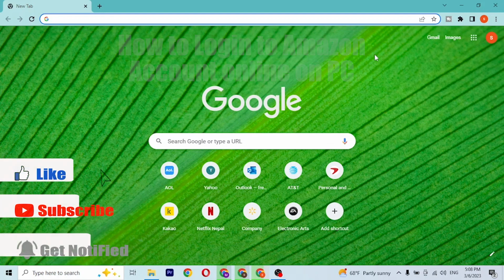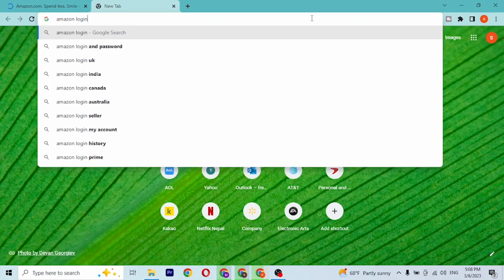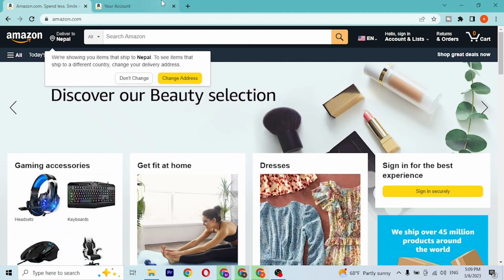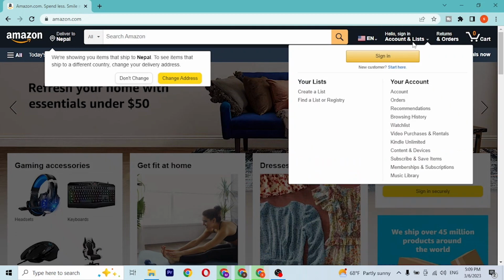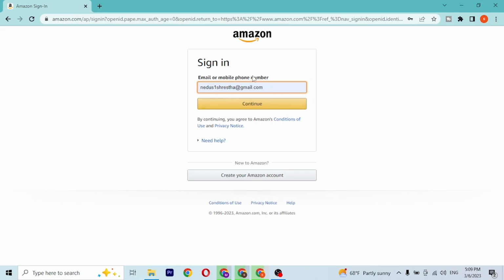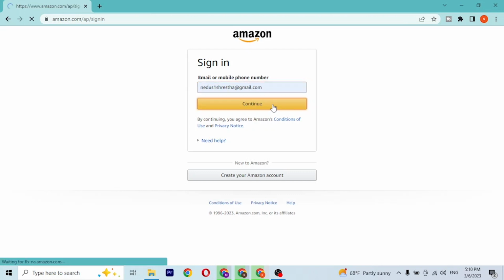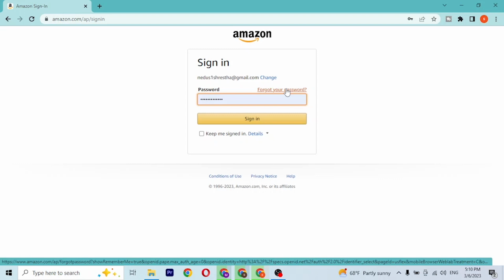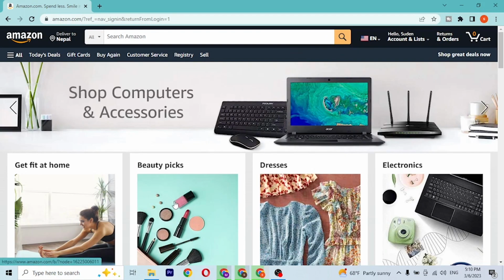How to Login Amazon Account? Sign In to an Amazon Account on PC/Web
In today's world, online shopping has become an essential part of our lives, and Amazon is one of the biggest players in this space. However, if you're new to Amazon or haven't used it in a while, you might be wondering how to login to your Amazon account.

In this video, we'll provide you with a step-by-step guide on how to sign in to your Amazon account on your PC or web browser.

Logging in to your Amazon account is an essential step to access all the features that Amazon offers, including browsing products, making purchases, and managing your account details. Our tutorial will help you make the process as smooth and straightforward as possible.

So, whether you're a new customer or a returning one, our tutorial will provide you with all the necessary information you need to login to your Amazon account with ease.